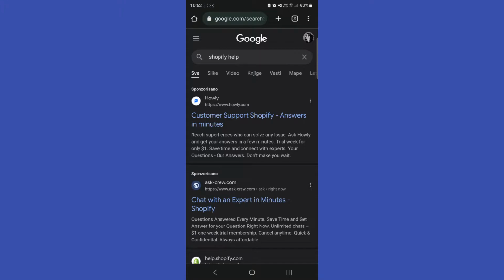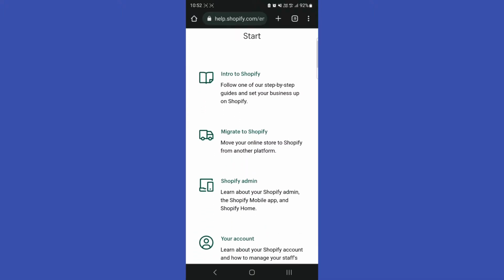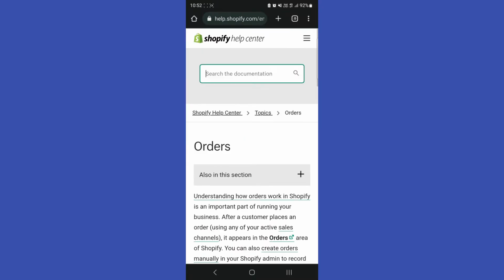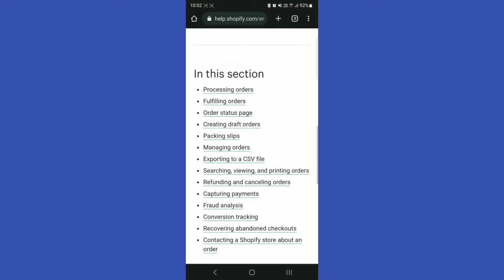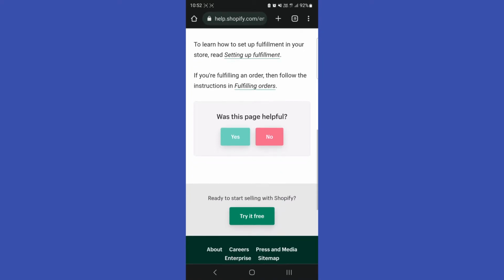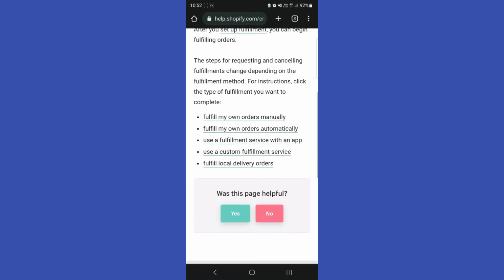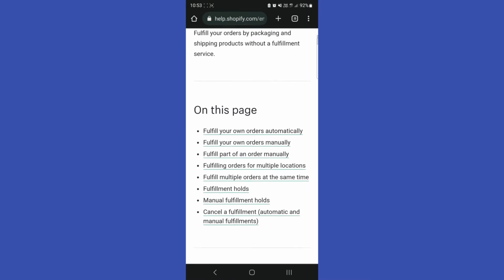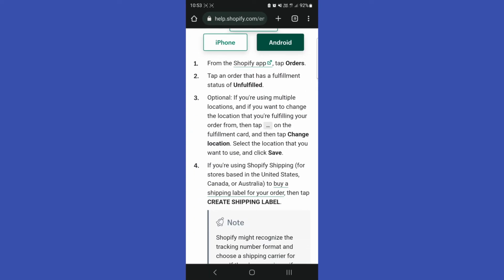How to fulfill orders shopify video